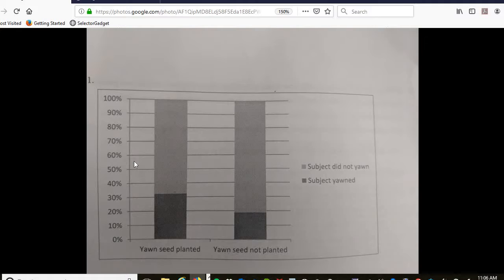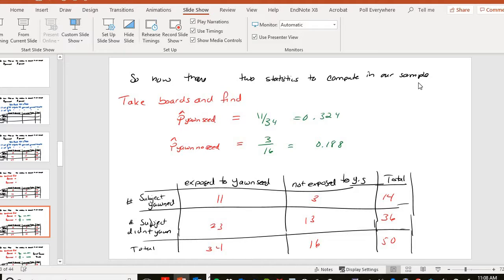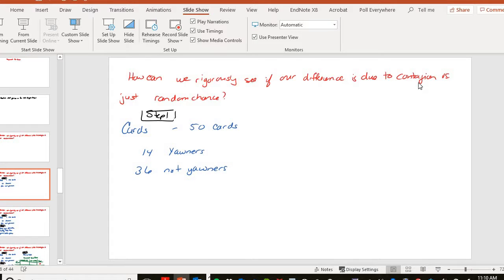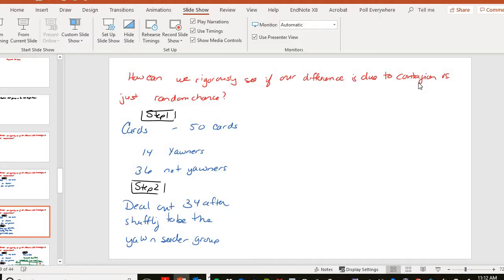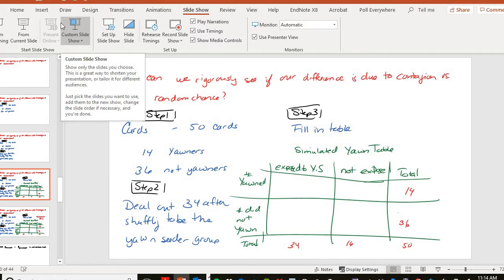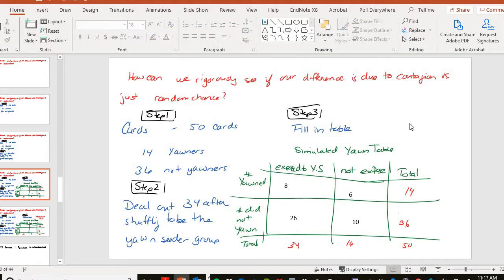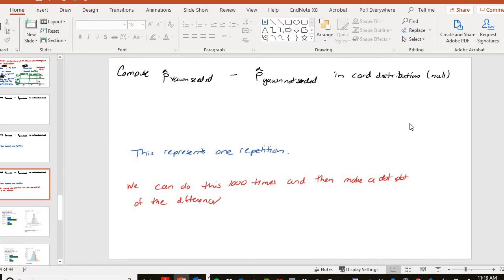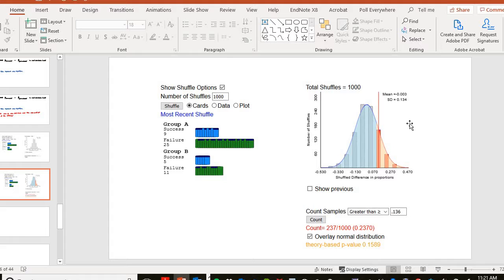How to calculate simulated based difference in two groups